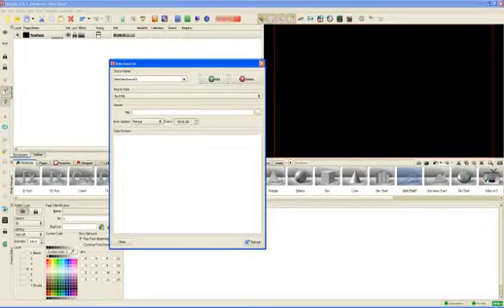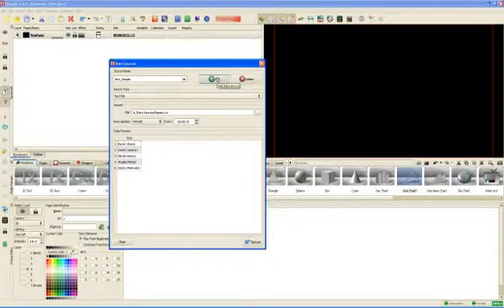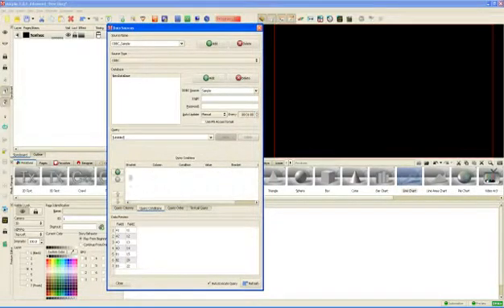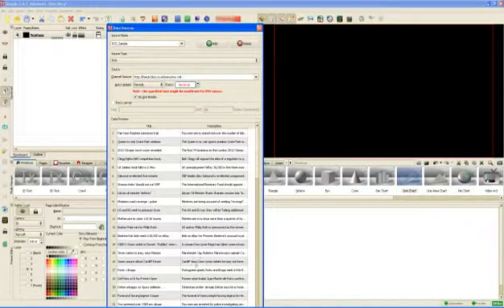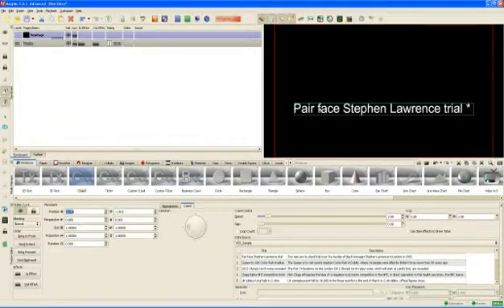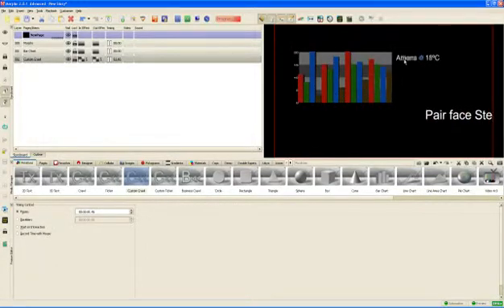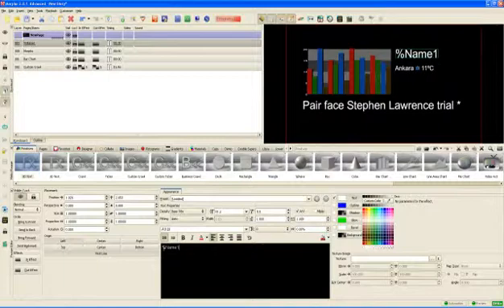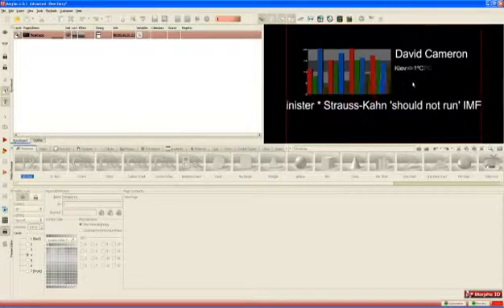Morpho Data Sources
This clip demonstrate Morpho's use of data sources such as excel, rss and more. Morpho, Orad's character generator, provides a wide range of tools enabling captivating broadcast graphics with a simple to use and intuitive interface